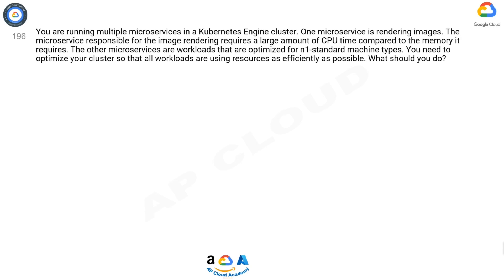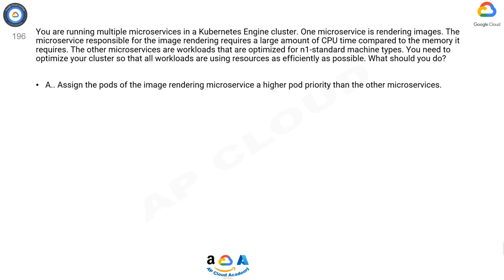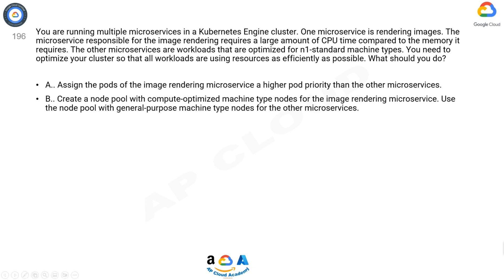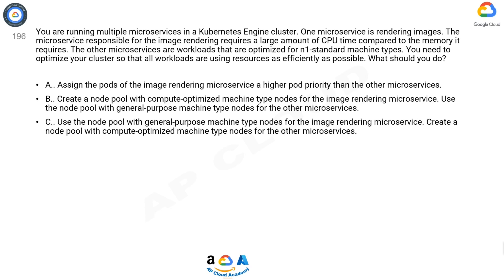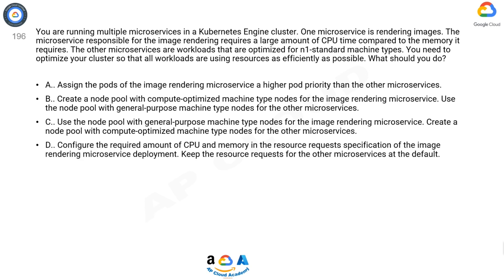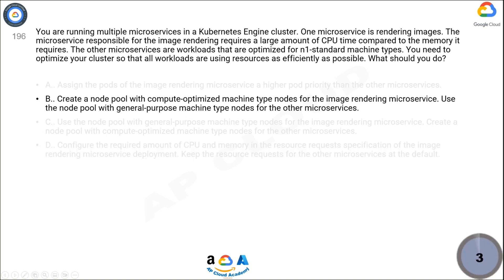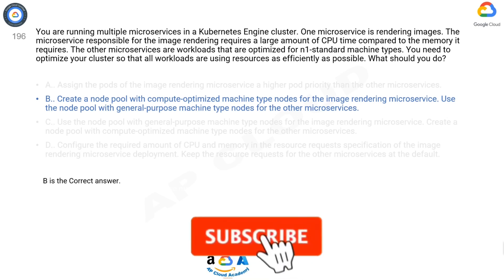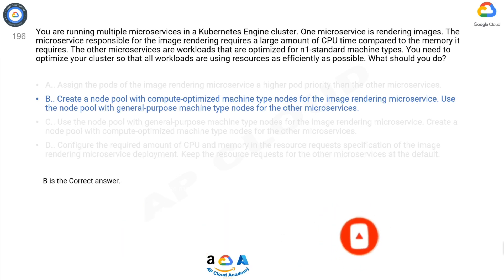Q196. You are running multiple microservices in a Kubernetes Engine cluster. One microservice is ren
Q196. You are running multiple microservices in a Kubernetes Engine cluster. One microservice is rendering images. The microservice responsible for the image rendering requires a large amount of CPU time compared to the memory it requires. The other microservices are workloads that are optimized for n1-standard machine types. You need to optimize your cluster so that all workloads are using resources as efficiently as possible. What should you do?

A. Assign the pods of the image rendering microservice a higher pod priority than the other microservices.
B. Create a node pool with compute-optimized machine type nodes for the image rendering microservice. Use the node pool with general-purpose machine type nodes for the other microservices.
C. Use the node pool with general-purpose machine type nodes for the image rendering microservice. Create a node pool with compute-optimized machine type nodes for the other microservices.
D. Configure the required amount of CPU and memory in the resource requests specification of the image rendering microservice deployment. Keep the resource requests for the other microservices at the default.